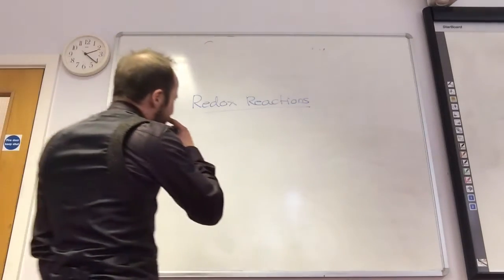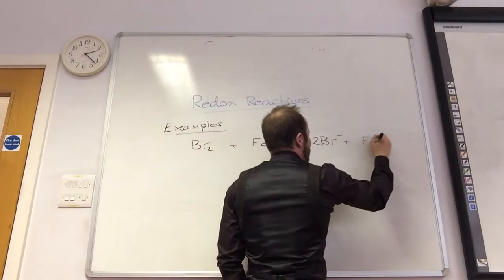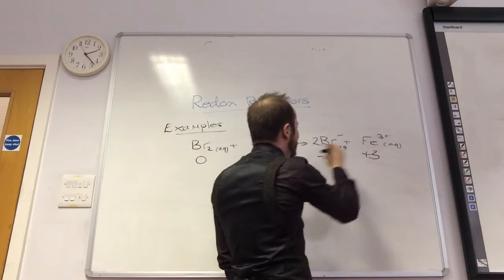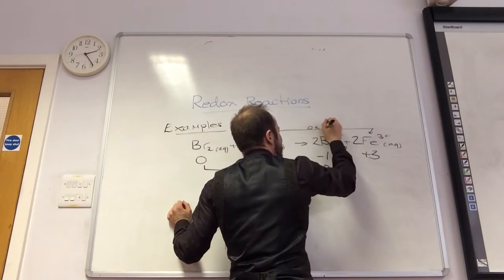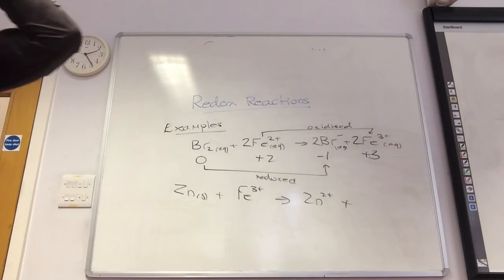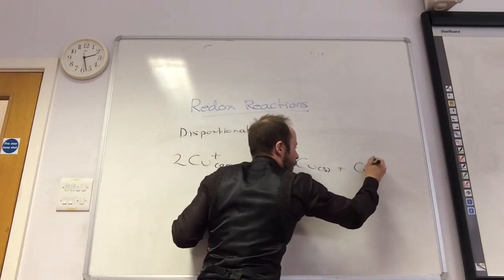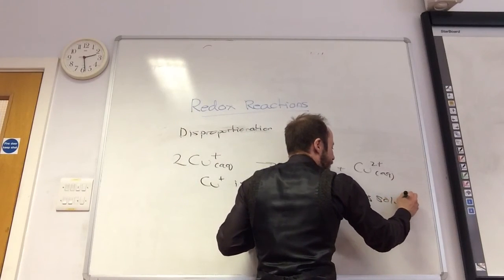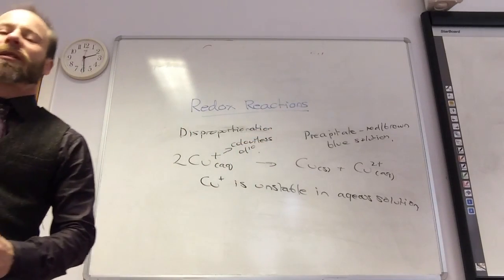Redox reactions of the transition metals from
We look at some examples of redox reactions of Transition elements